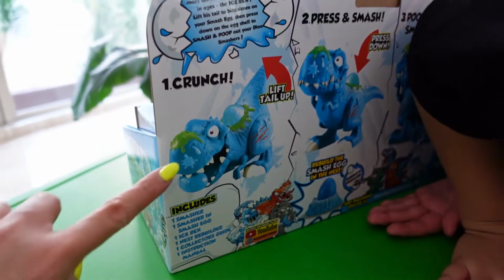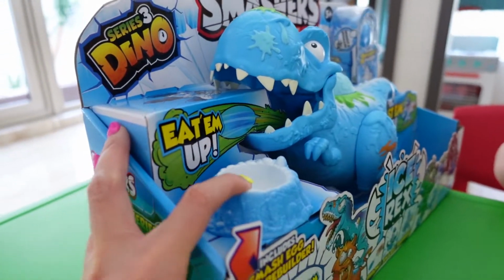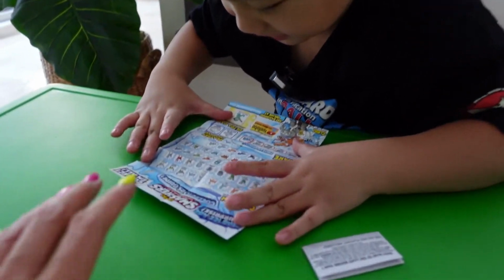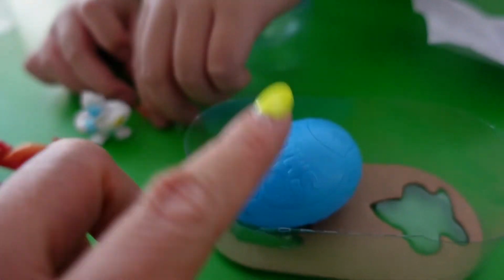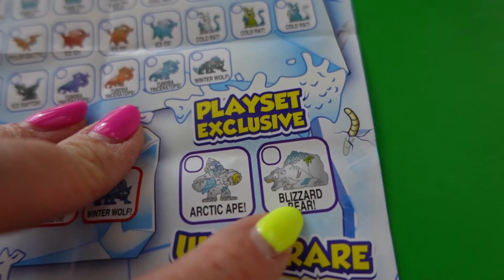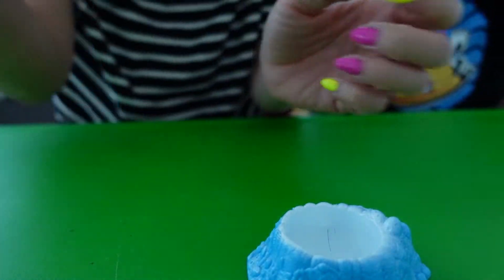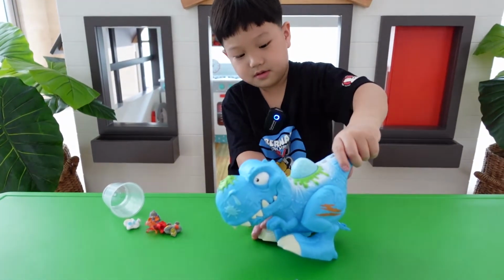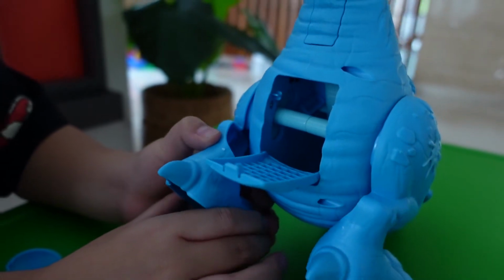T-REXNYA BISA MECAHIN TELURNYA SENDIRI! Unboxing and Review Zuru Smashers Dino Ice Age Ice Rex!